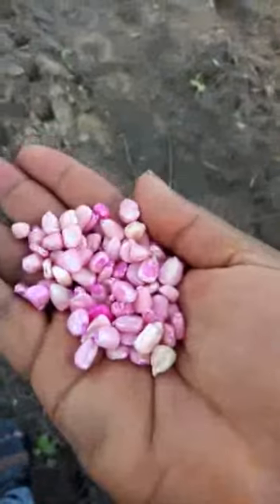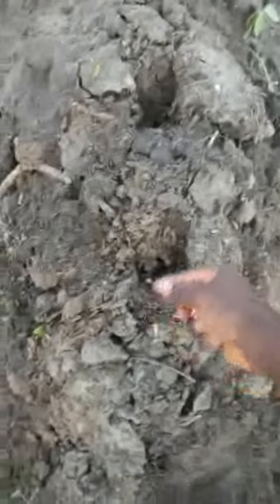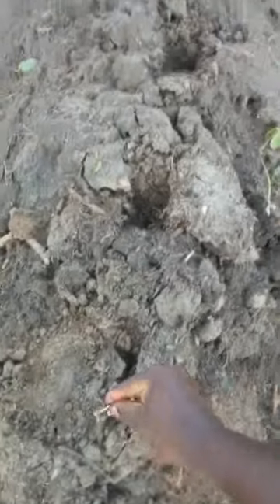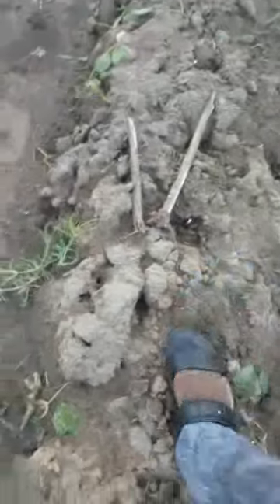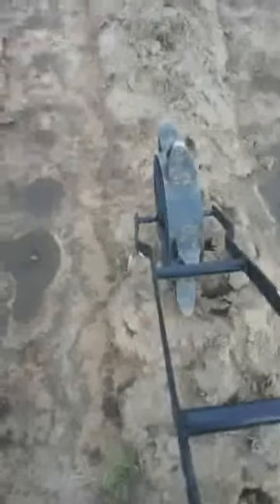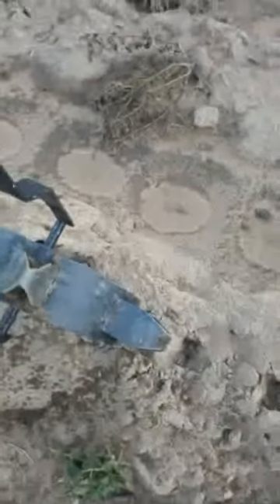How to use Rotary Dibbler to plant maize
This innovation is aimed at improving manual planting operation to achieve maximum plant population per land area thereby achieving accurate spacing spacing.